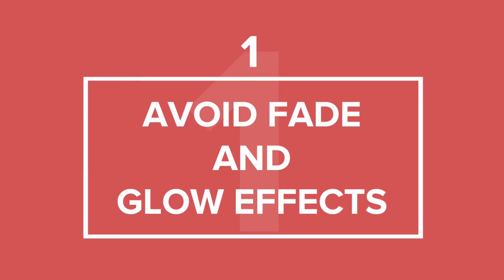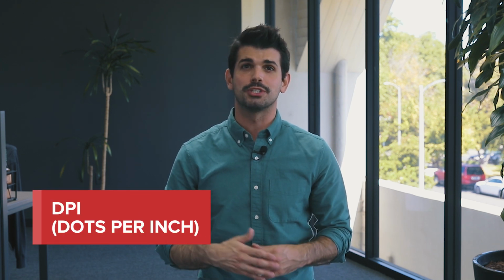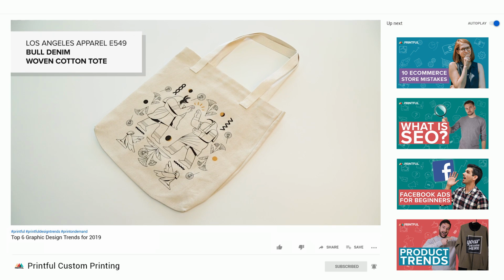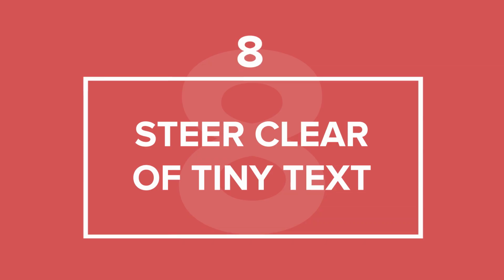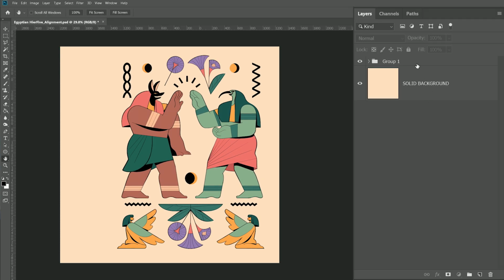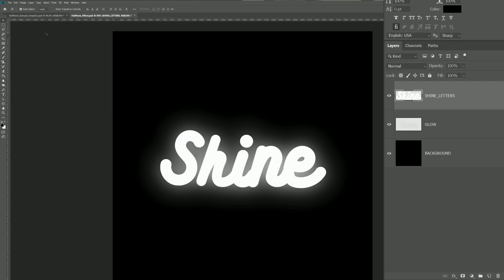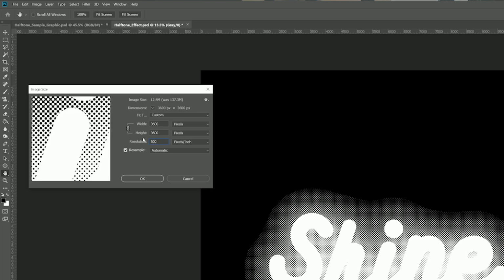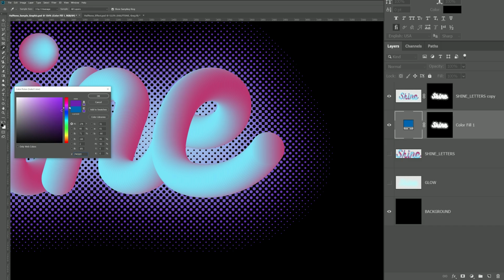Top 10 Tips for a Perfect Design Print File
⏳It takes a lot of time and effort to create designs for print-on-demand apparel.
Watch this video and follow these easy tips to make the perfect print file right from the start.

📍 9 Things You Didn’t Know the Printful Mockup Generator Could Do

About this video:

In this video you’ll find out about ten easy tips to perfect your design print file that you can start using right now.  If you stay until the very end of this video, you’ll see a very important tutorial about a unique feature that will help you improve your designs.

With that said, let’s start with the first tip.

1. Avoid Fade and glow effects

Try to avoid using drop shadow and fade effects or anything else that's transparent  for DTG prints, as it can have unexpected results. On colored and black t-shirts, the semi-transparent parts can look very pale, grainy and discolored.

2. Simplify your embroidery designs

The embroidery area for our products, especially hats, is very small, so when it comes to embroidery, think big. Small, detailed, or complicated designs are incompatible with our guidelines and don't work well with embroidery.

3. Don’t increase the size of low-resolution files

If you increase the dimensions of a low resolution image, additional pixels are added to the image based on an algorithm. But the algorithm isn't precise, so you just end up with a larger and heavier image, which is still blurry.

4. Be careful with bright neon colors

80s aesthetics are in, and we're seeing more and more bright neons popping up in designs. Don’t be afraid to experiment, but be prepared that the print might look duller than it looks on screen.
These colors are mostly for use on displays and tend to be out of the printable range, which means they simply can’t be printed as brightly. Also, please remember that everything looks a bit brighter on screen than it does on the product, because screens are backlit.

5. Use the right file dimensions and DPI

Your print file should be at least 150 DPI and at original size.
What we mean by this, is that you can’t create a single print file of your design and then use it for a variety of different products.

You need to consider that each product type has different fabric, texture, size and a specific safe print area. This may require rearrangement of certain elements of your design to meet those conditions.
We always recommend using our templates, which already have a set DPI and size.

Make sure to watch the rest of the video to find out more about other tips and how to apply the halftone technique to your designs.